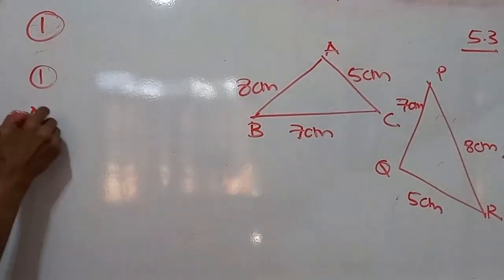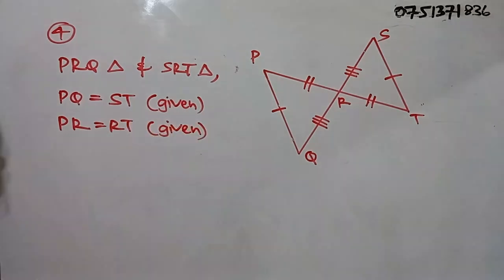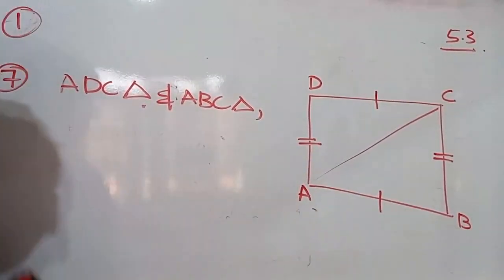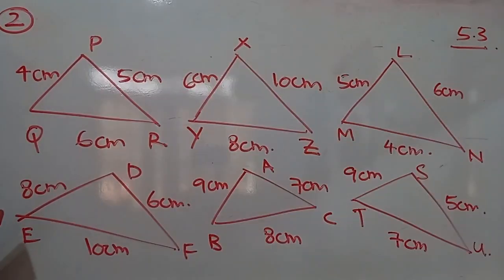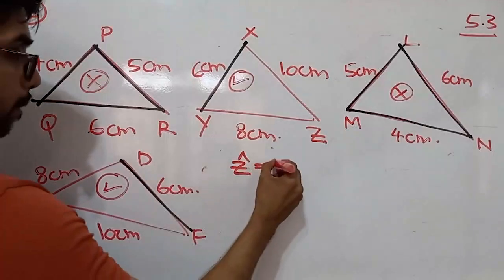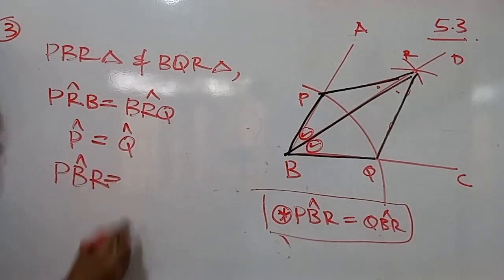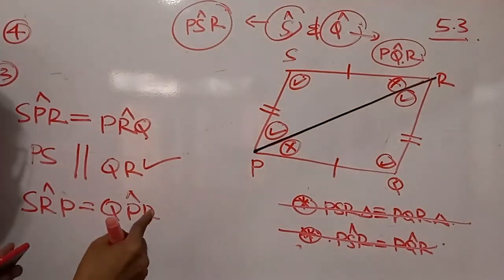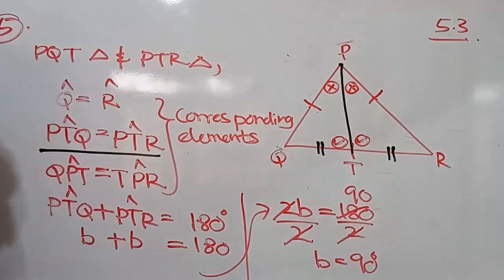grade 10 | lesson 5 | congruence of triangles | exercises part 3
🔥 Think three sides are enough to prove two triangles are identical? Let’s prove it step by step! 🔥

In this video, we dive deep into Congruence of Triangles – SSS (Side-Side-Side) Case and discuss important exercise questions in a clear, exam-focused way. If you're a Grade 10 student following the Sri Lankan Mathematics syllabus, this lesson will help you confidently answer proof-based geometry questions in school exams and the O/L exam.

📌 In this video you will learn:

✔️ How to write proper mathematical proof steps

✔️ How to identify corresponding sides correctly

✔️ Common mistakes students make in SSS proofs

✔️ Step-by-step discussion of exercise questions

This lesson is perfect for:
🎯 Grade 10 Maths students
🎯 Students preparing for Sri Lanka GCE O/L
🎯 Anyone struggling with Geometry proofs

Make sure to watch till the end to understand how to score full marks when proving triangles congruent using the SSS method.